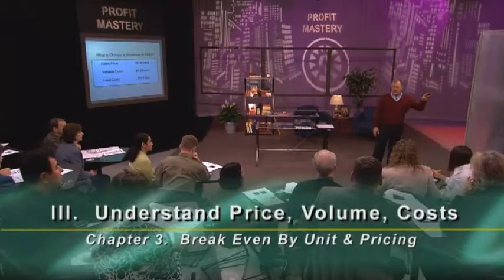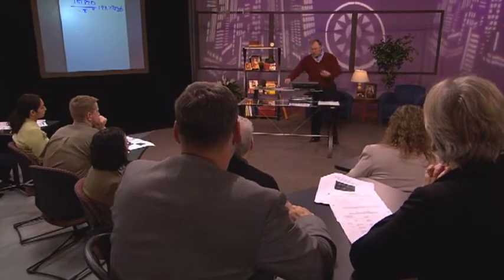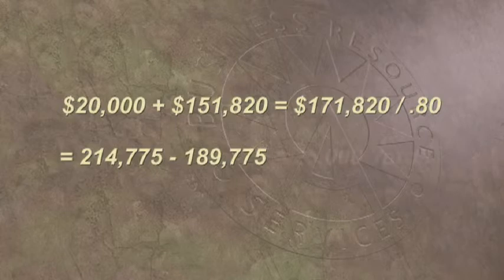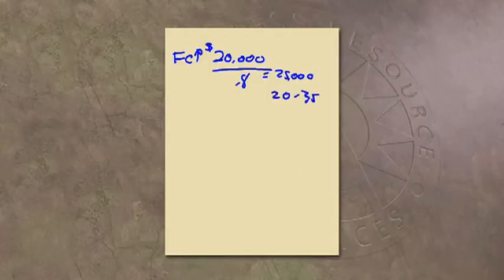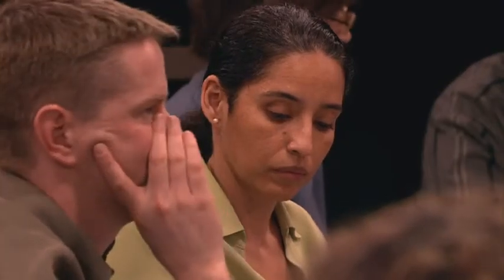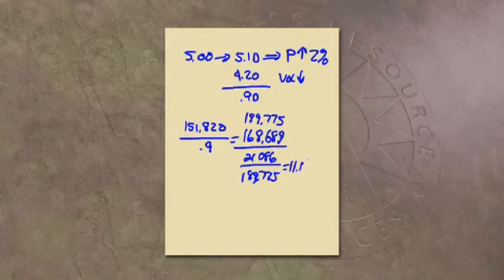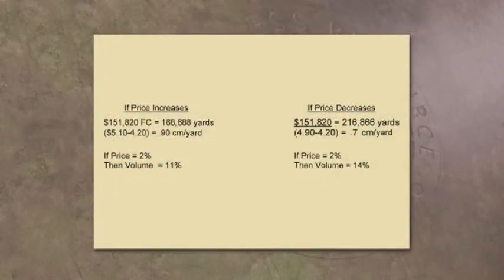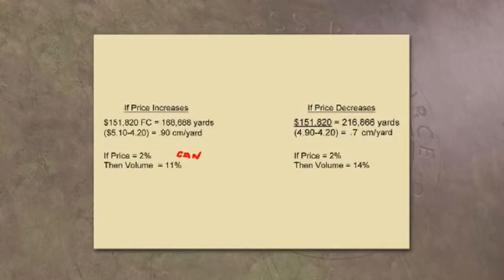chapter 3 break even by unit pricing